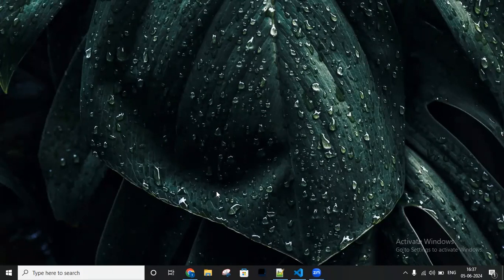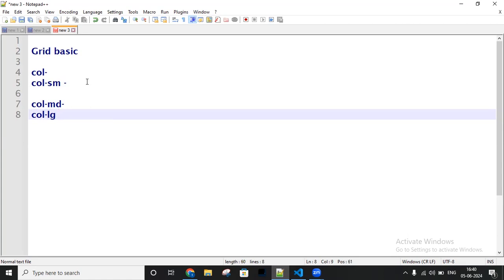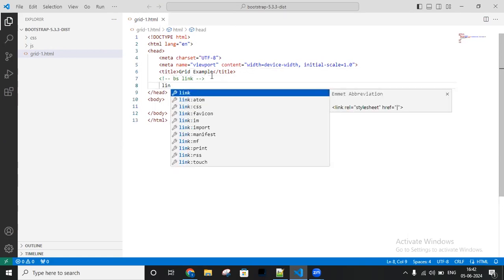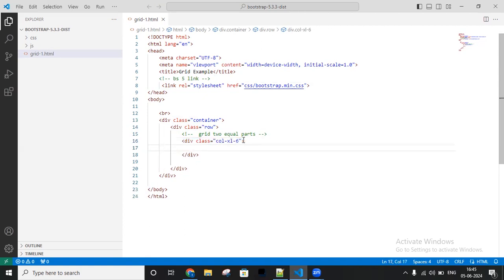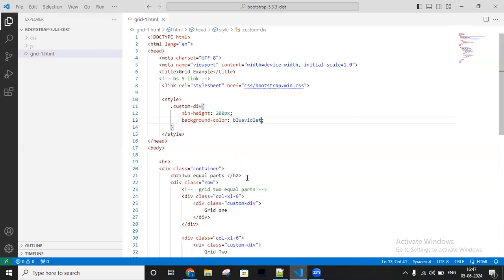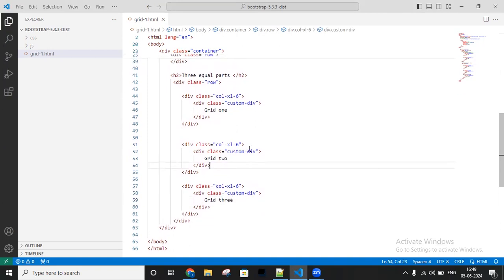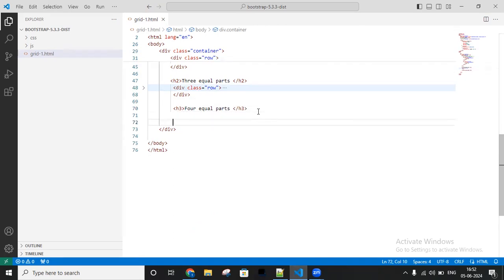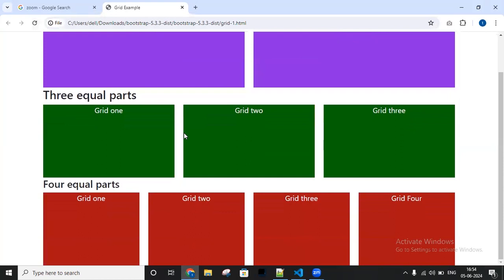Bootstrap 5 Grid System | Creating a grid by using Bootstrap5 with an examples | UI Infotech